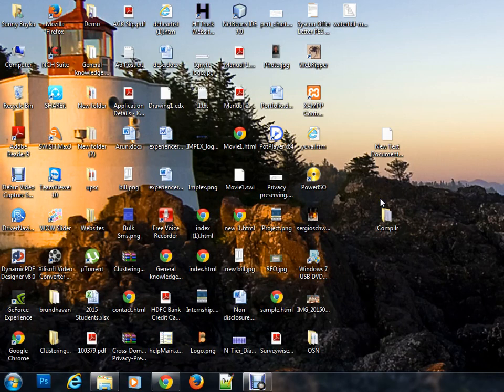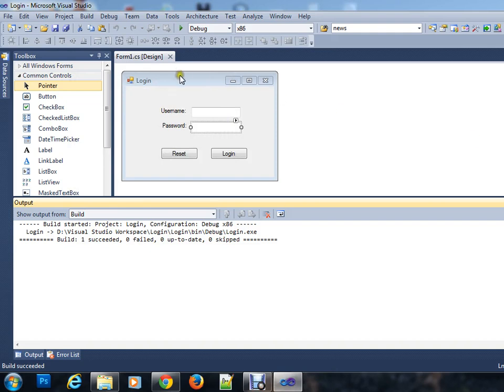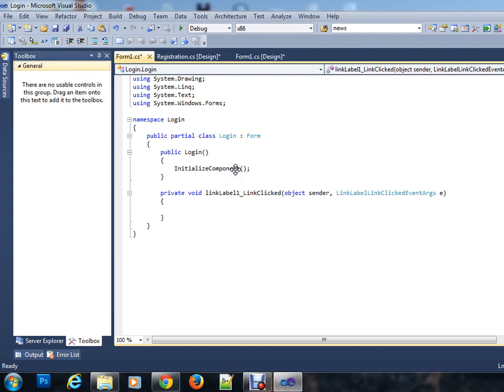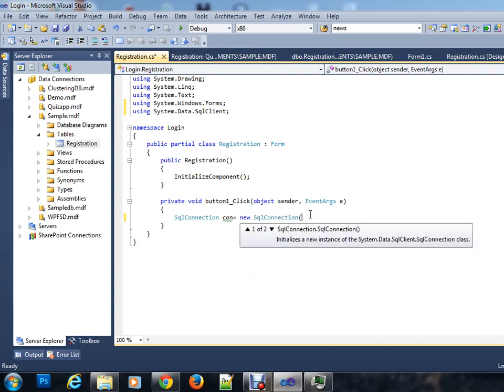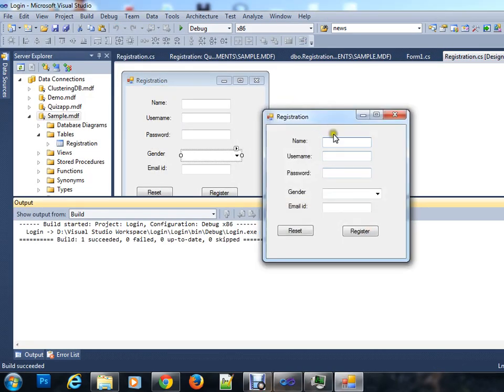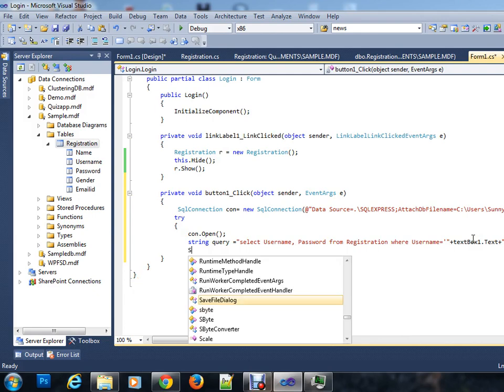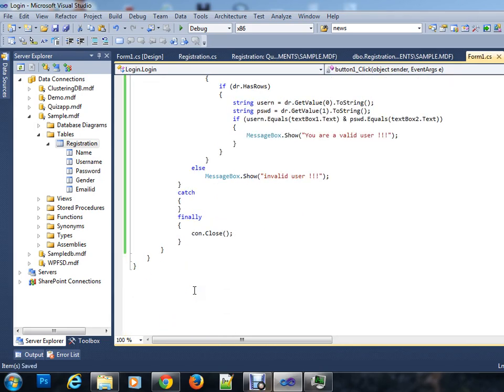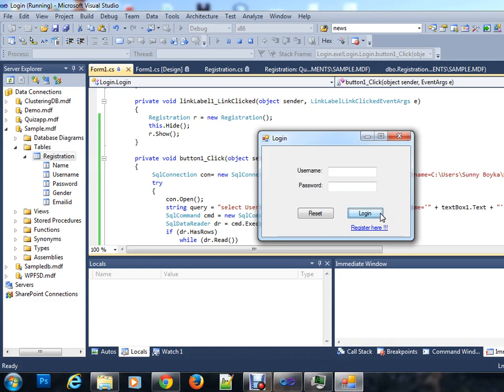Login n Register form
In this video you can understand about login and register form concept, database concept.